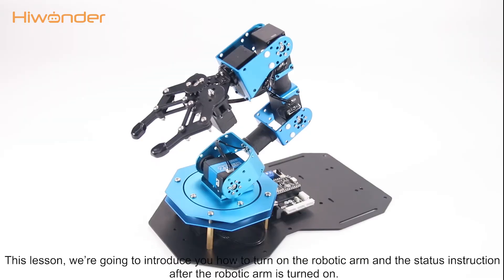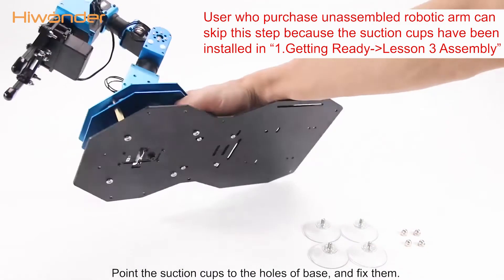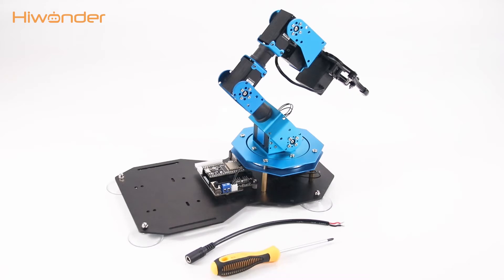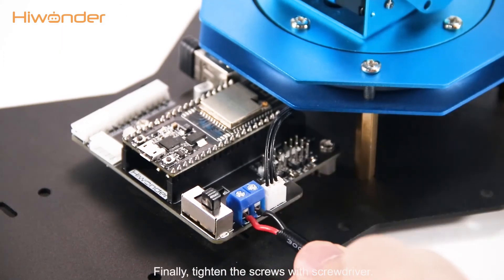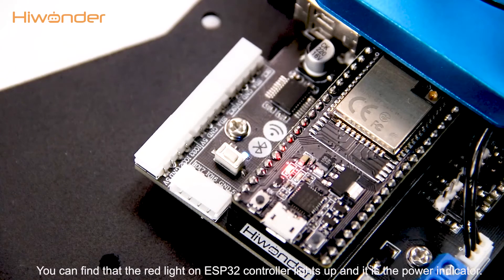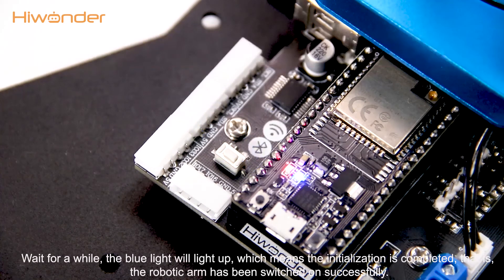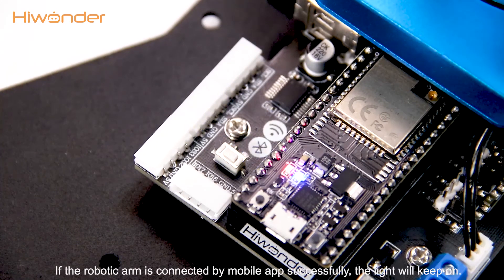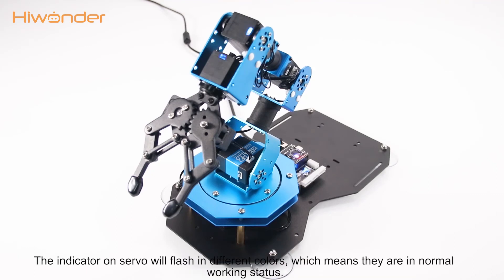xArm ESP32 Tutorial--Start xArm ESP32